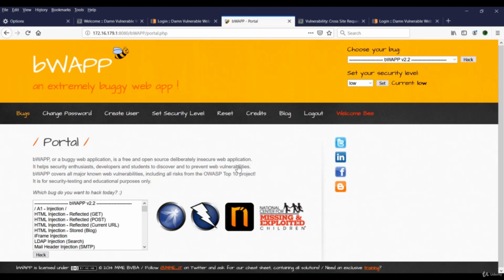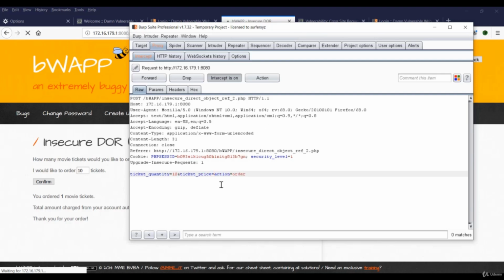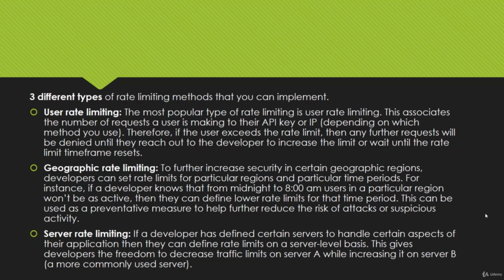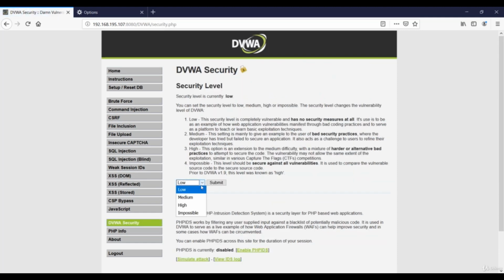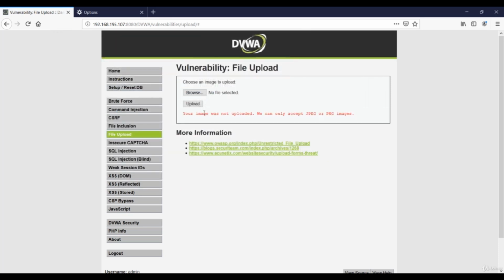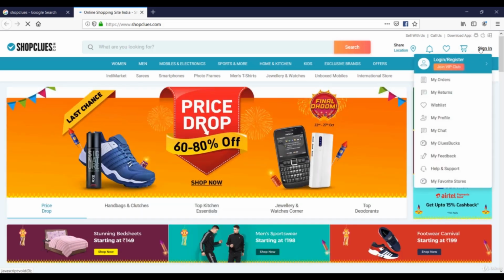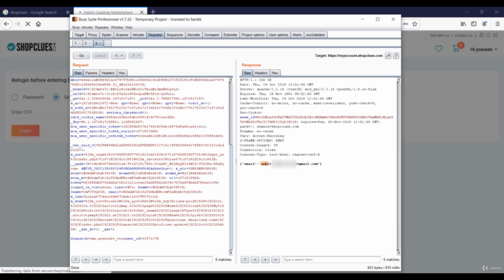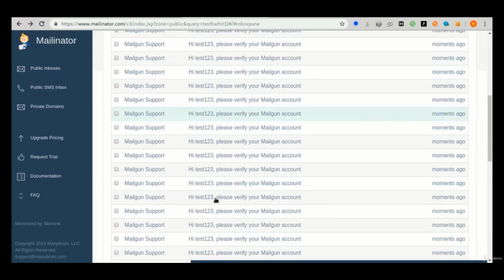Web Application Attacks Simplified: Comprehensive Guide to Bug Bounty Hunting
Unlock the secrets of web application security with this all-in-one guide! In this video, I’ve combined expert lessons on:

Rate Limiting Flaws

IDOR Vulnerabilities

File Upload Exploits

This tutorial provides a practical approach to bug bounty hunting and web application attacks, covering live demonstrations and advanced methodologies. Whether you're a beginner or an experienced security researcher, this video has something for you!